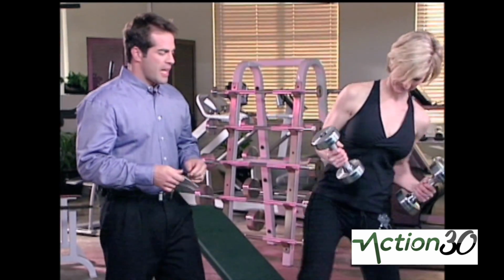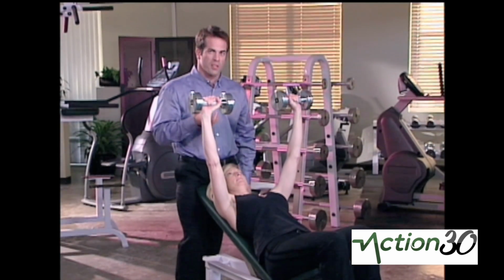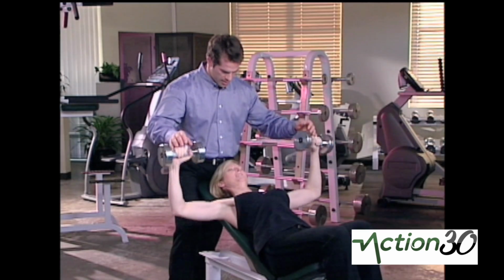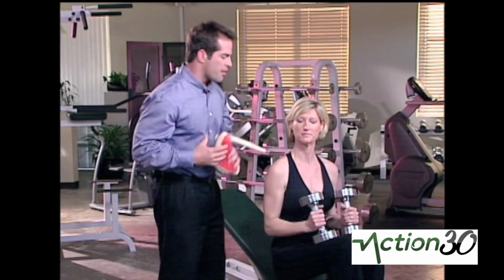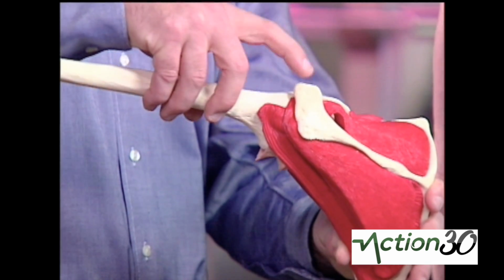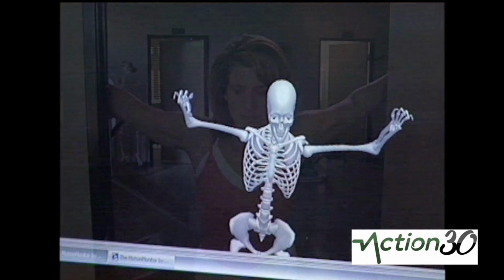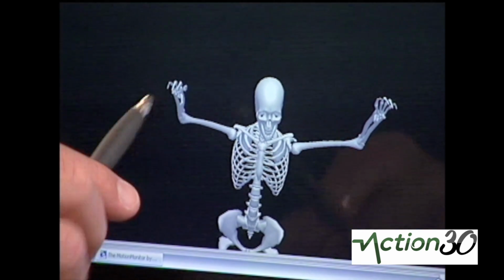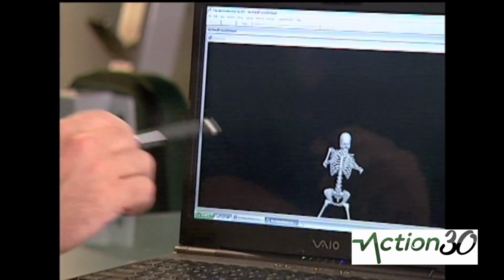Incline dumbbell press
As discussed on Action 30 podcast, this move is great for chest, shoulders and triceps while working on trunk control. Watch that low back for arching!